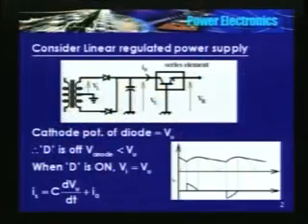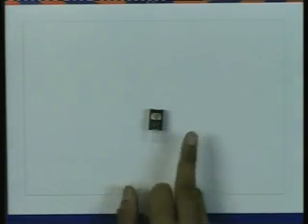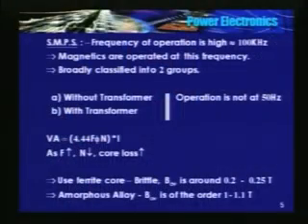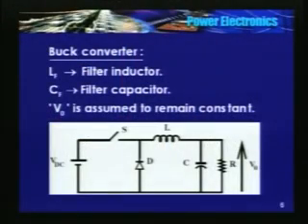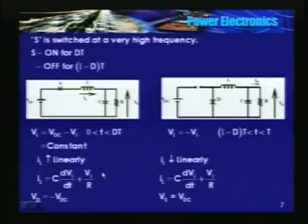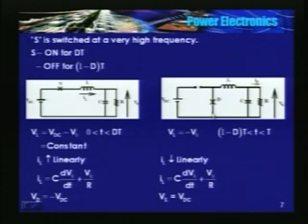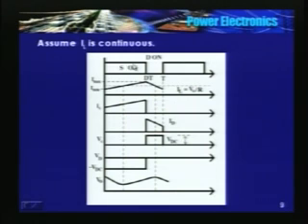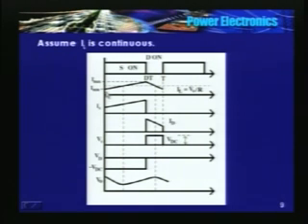Lecture - 23 Power Electronics